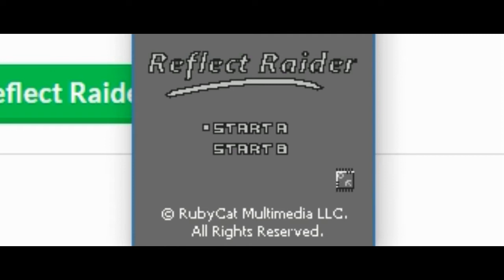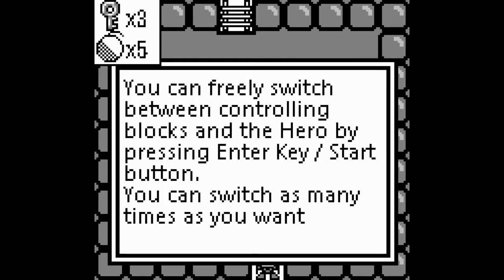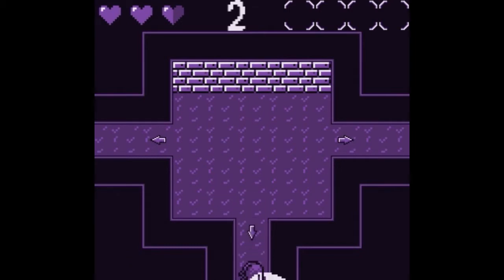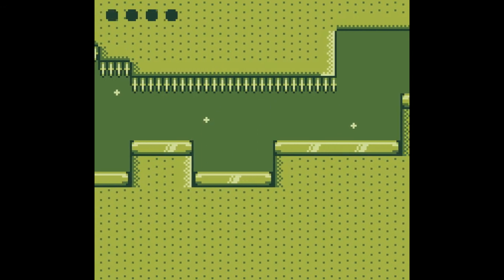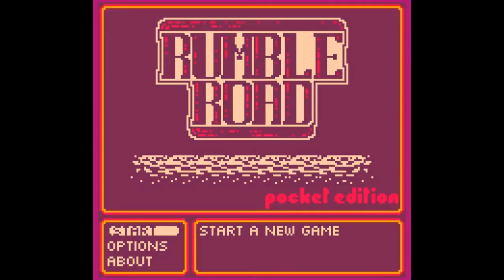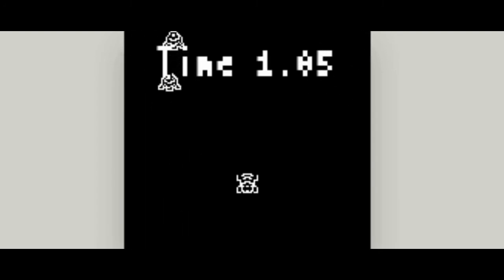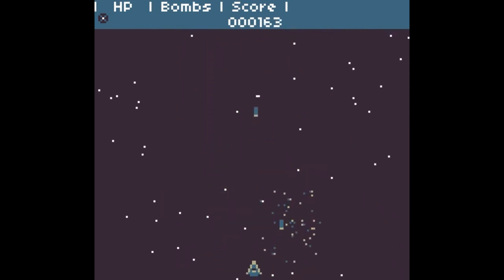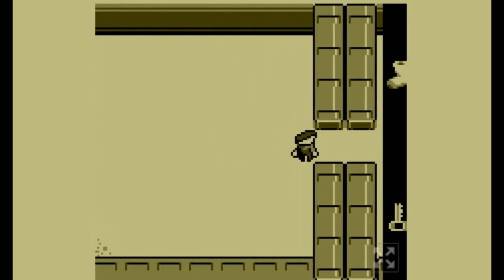Jupi Plays Indie Games: ALL THE INDIE GAMES [GBJam 5] [Part 13]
Basically I wanted to play all of the games that were entered in the GBJam 5, so I did. The theme of this jam was Game Boy Inspired games!
00:55 - Reflect Raider
02:23 - Block Bridge Hero
04:18 - Dungeon Escape
05:33 - Rich’s Riches
07:05 - Elevate
08:36 - Sorfildor
10:00 - Rumble Road
11:52 - Bittersweet
12:56 - Space Cat
14:42 - SPACE BADGER MYSTERY SPACE MYSTERY BADGER